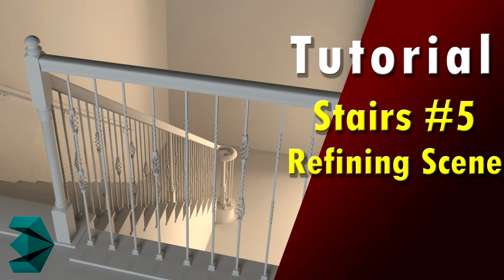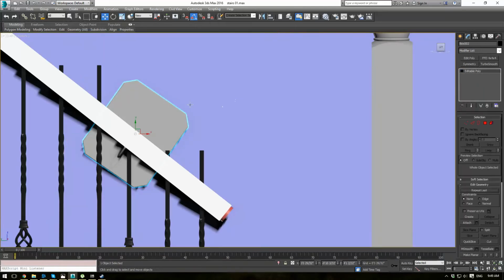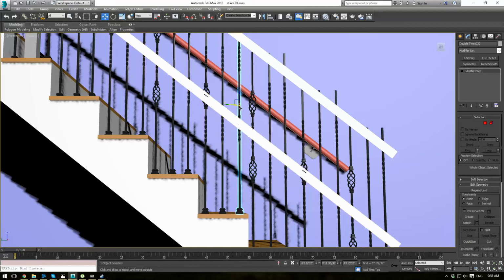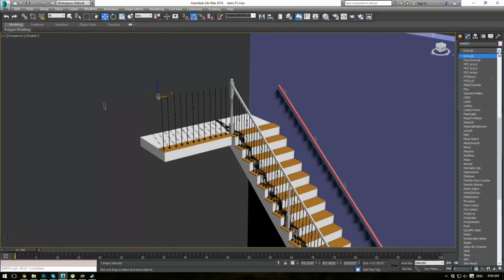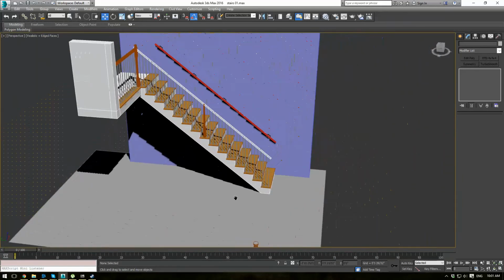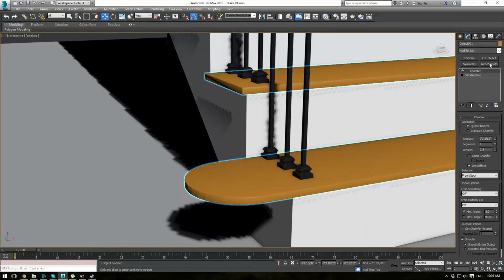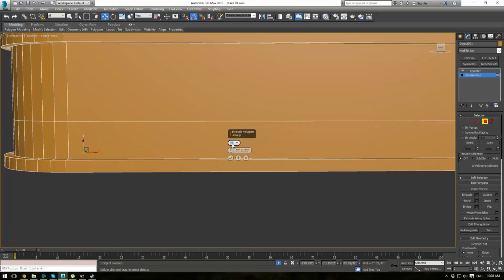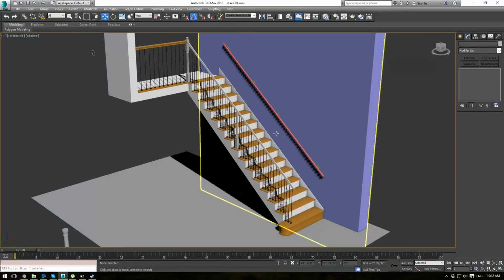3ds Max Tutorial - Stairs 05 - Refining Scene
A 3ds Max tutorial covering refining the base layout of the stairs for interior architectural visualization. The fifth lesson in the Stairs project.